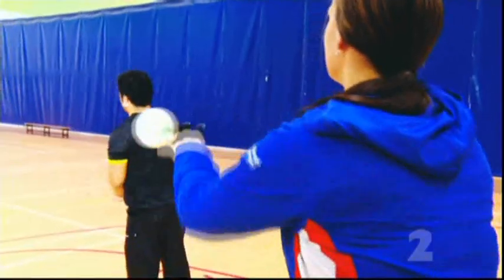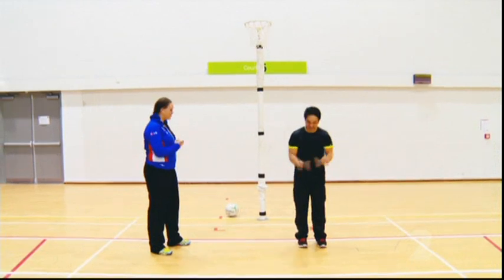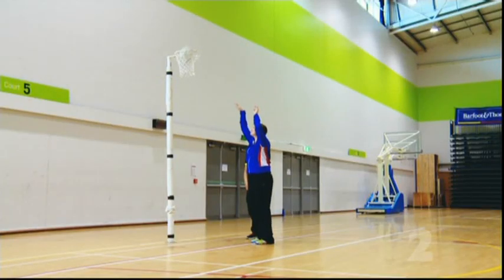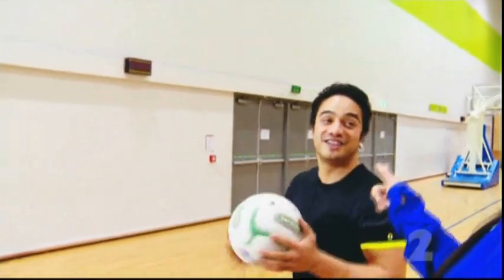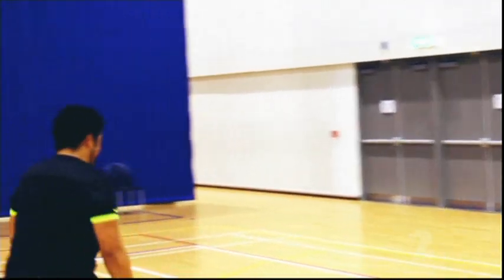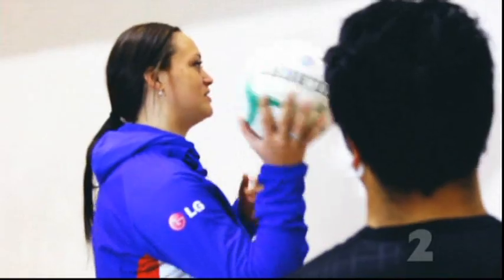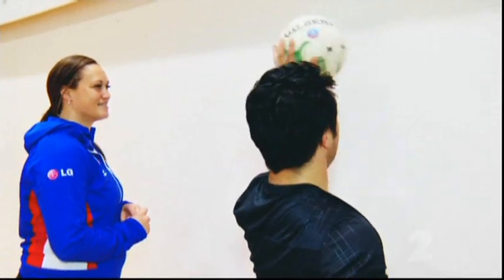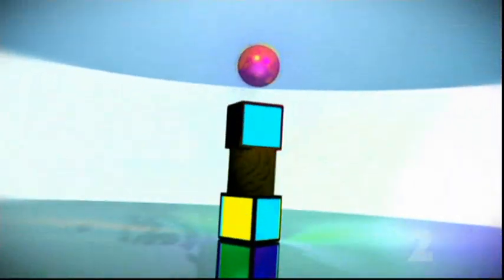IAM Pakari with Northern Mystics netballer Cathrine Latu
IAMTV catches up with the goal shoot of the Northern Mystics, Cathrine Latu who shows us tricks and tips that make her one of the world's greatest netballers.
Ooh and the greatest tip of all: when someone is trying to teach you something - listen!!